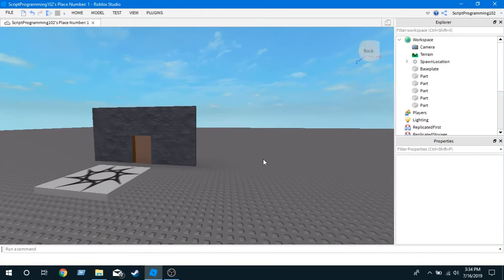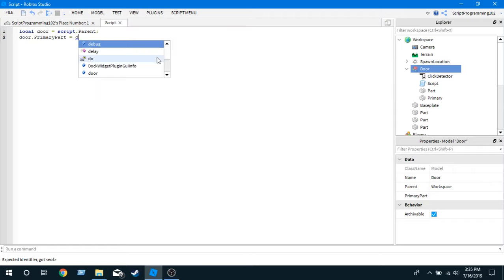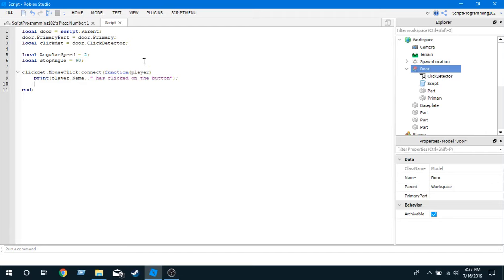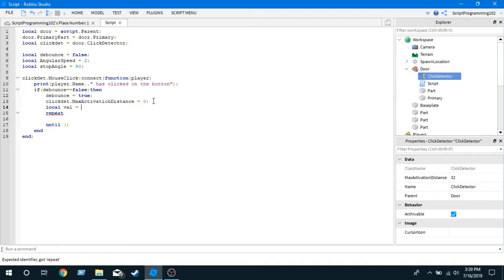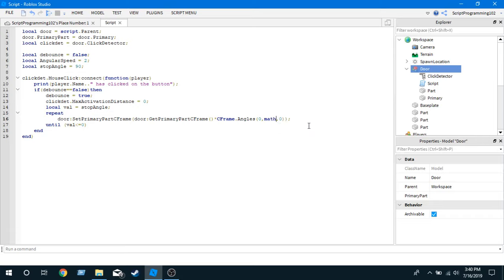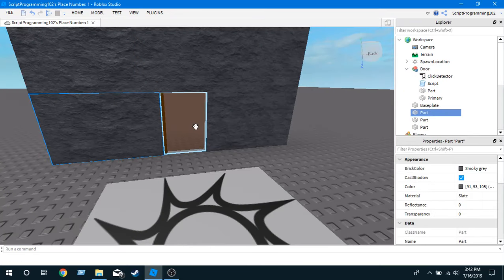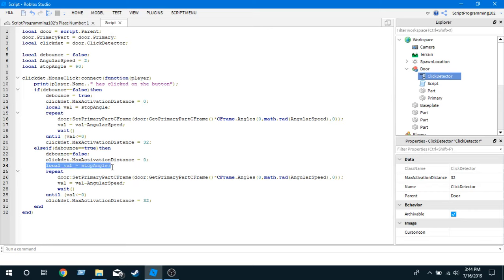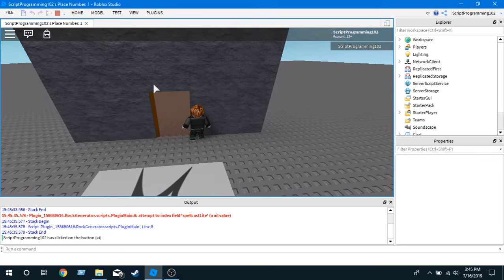Roblox Scripting Tutorial: How to rotate a model (SIMPLE)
This video will be showing you how to rotate a model by using the PrimaryPart's CFrame to change the angle of the model as a whole.